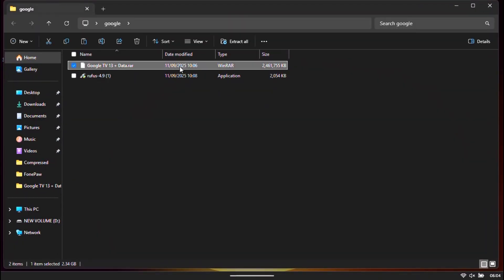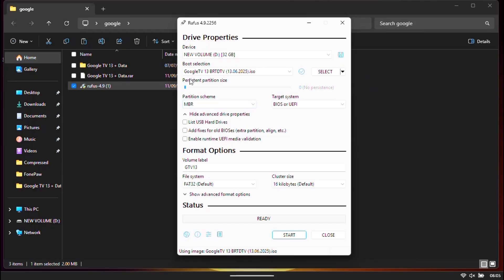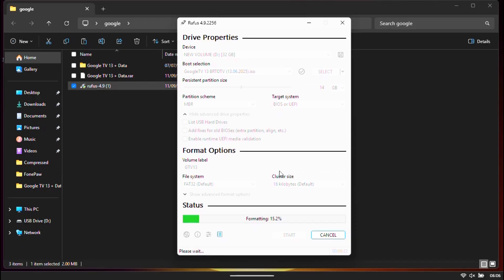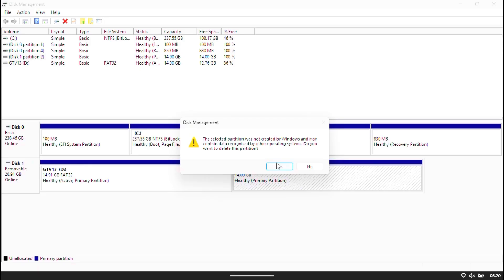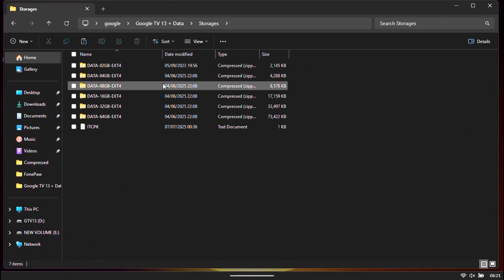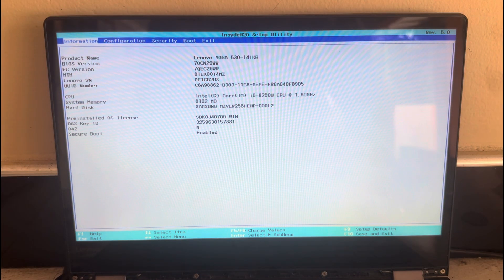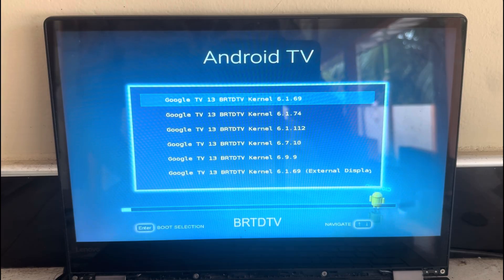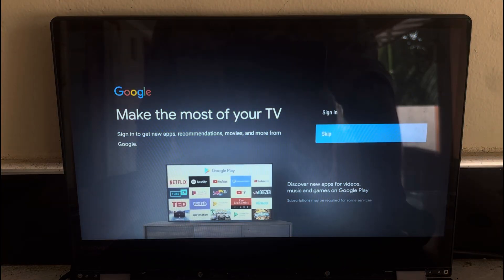How to Install Google TV on Windows PC | Step-by-Step Guide